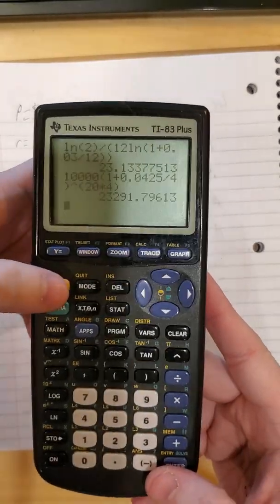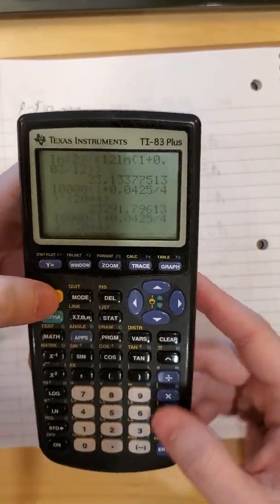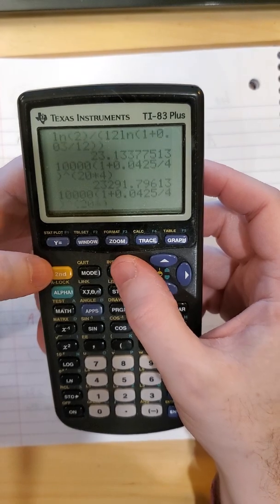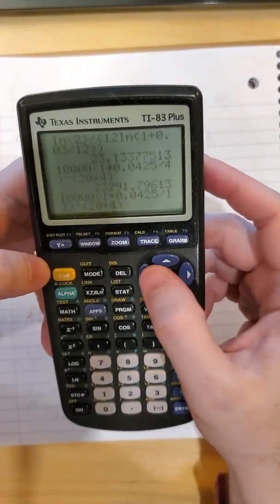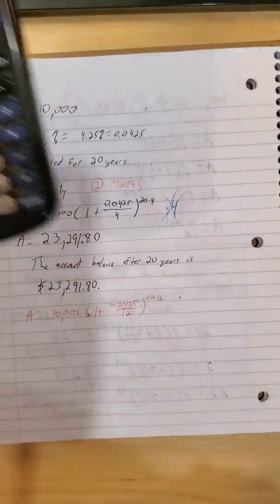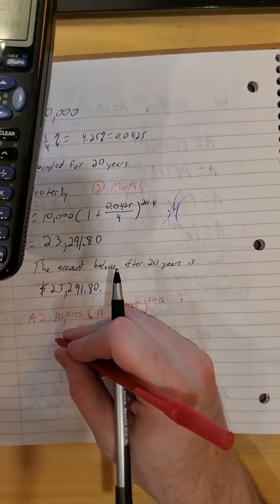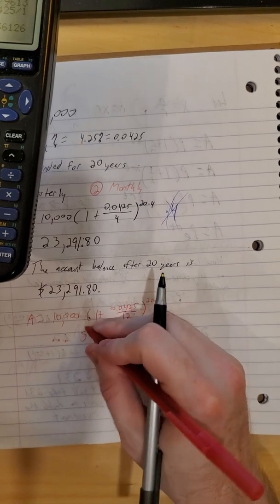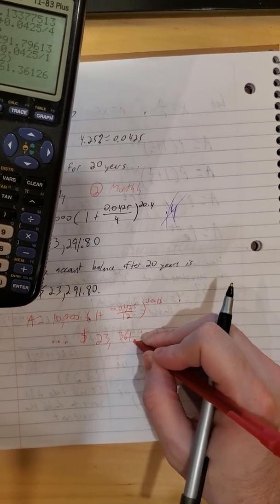MTH165 SECTION 5.7